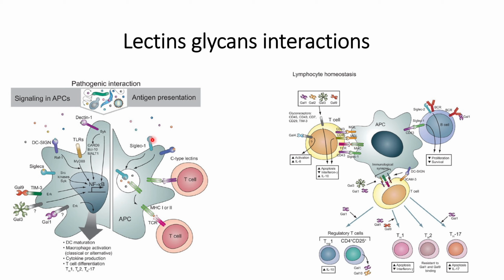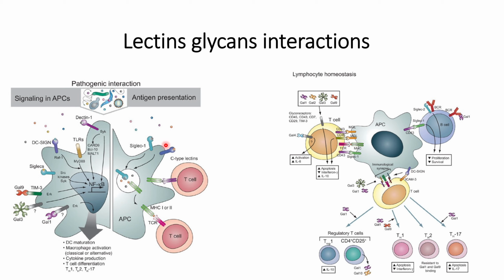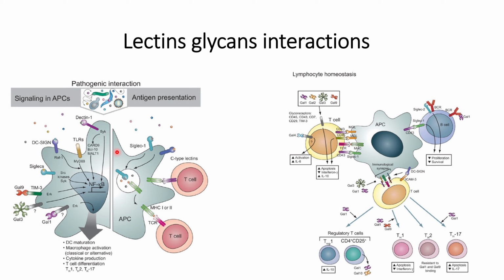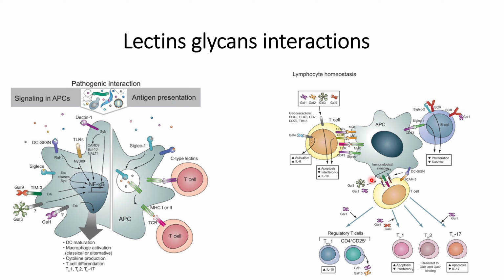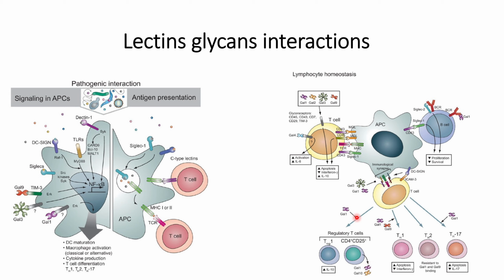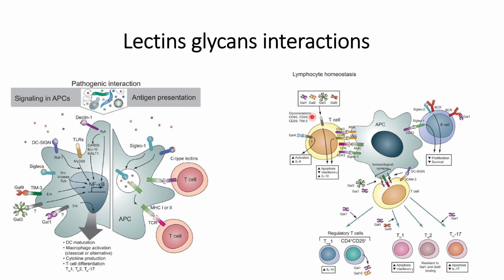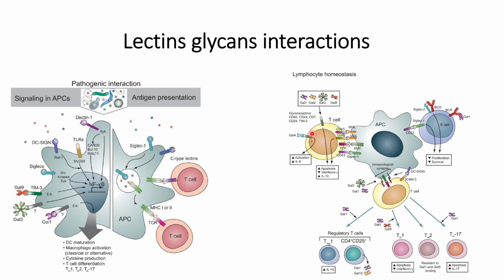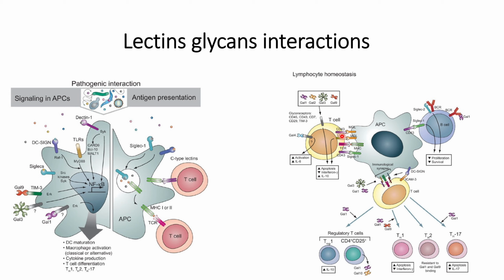Lectin glycans interaction and balance in Immune Response Code: 513